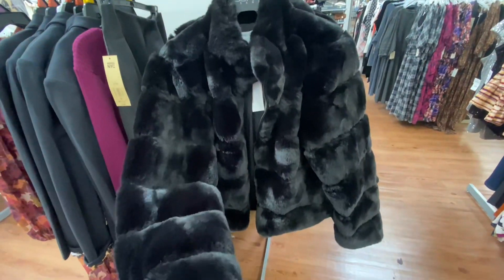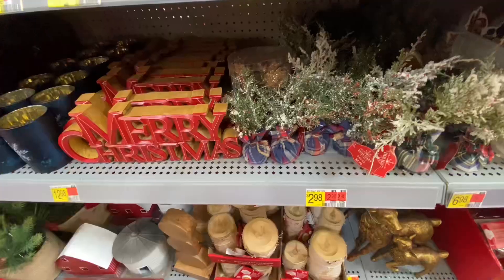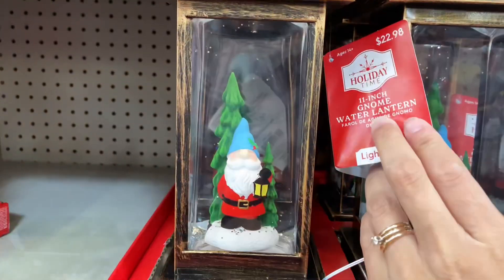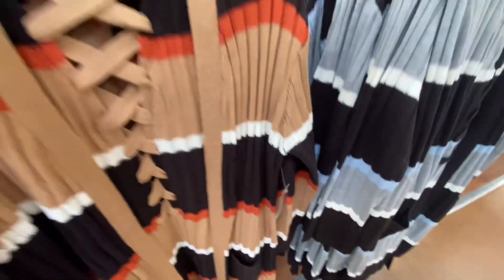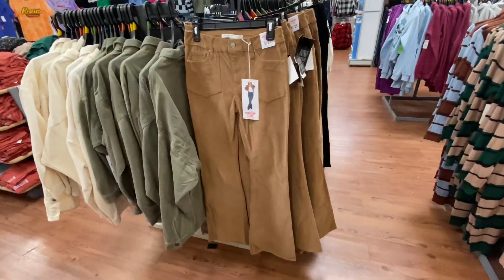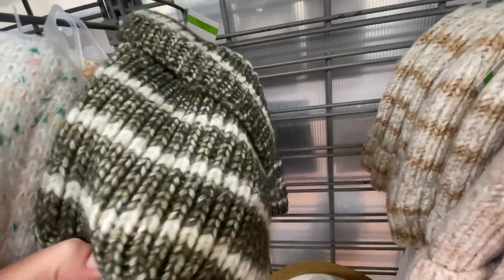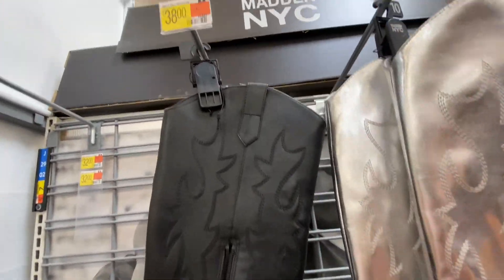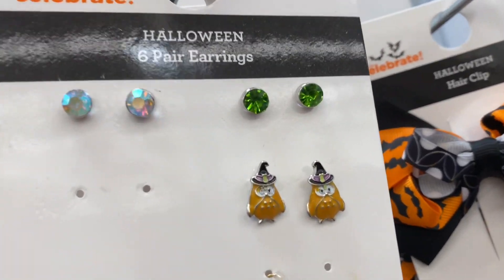* NEW* at Walmart | Christmas Decor | Fall 🍁fashion 2023 | Shop with me at Walmart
Shop with me at Walmart